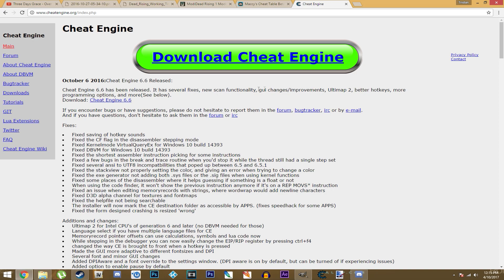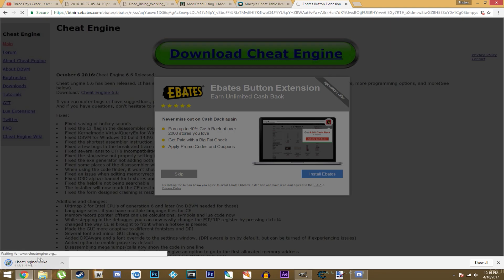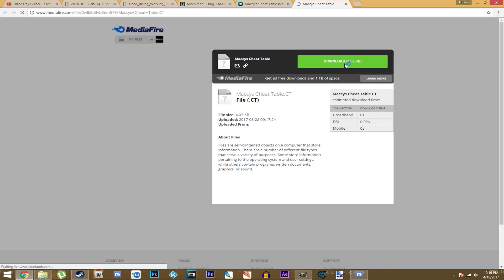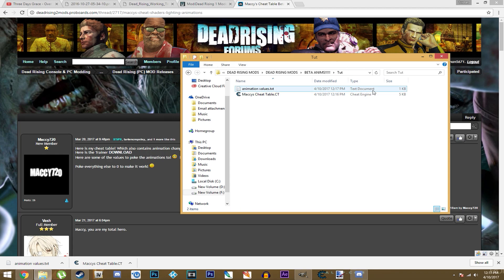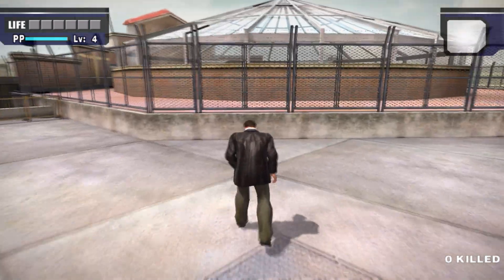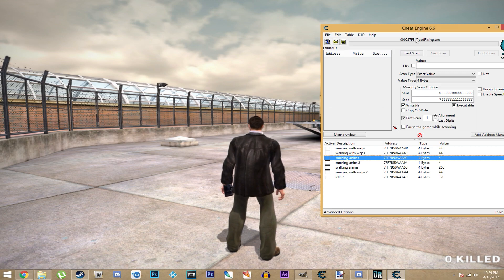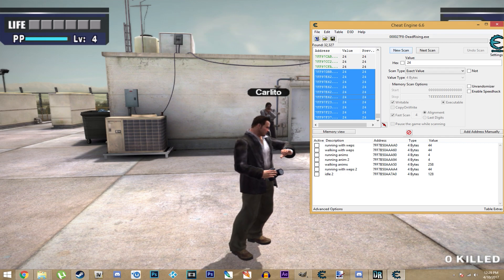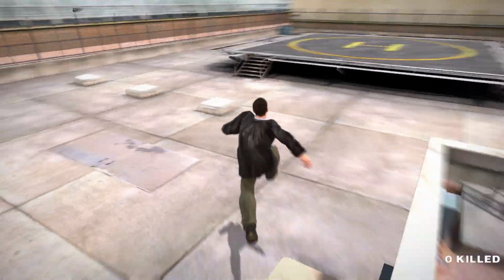Dead Rising PC- BETA Animations Tutorial (MOD)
Here's an official tutorial on BETA animations!!!
I hope you all enjoyed this video!
All copyrighted content/images belongs to it's respected owners!
Links:
Maccy's BETA Animations Cheat Table: